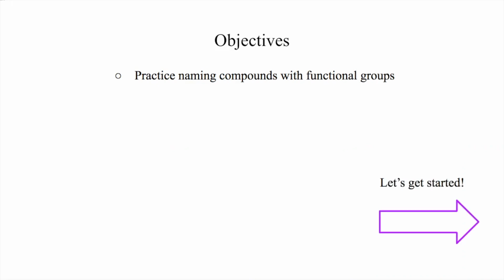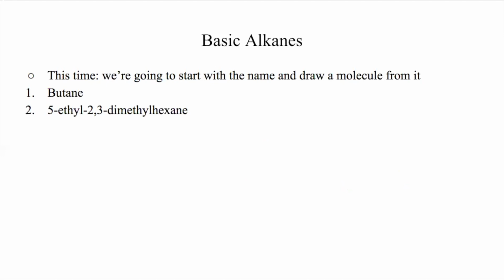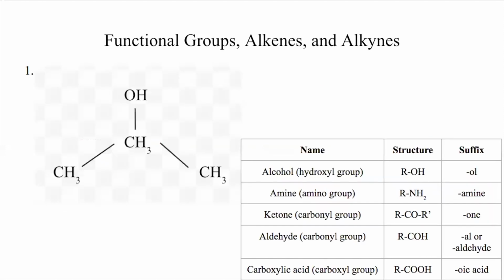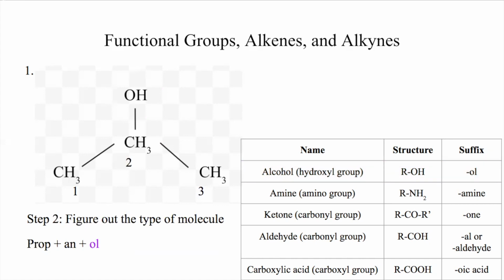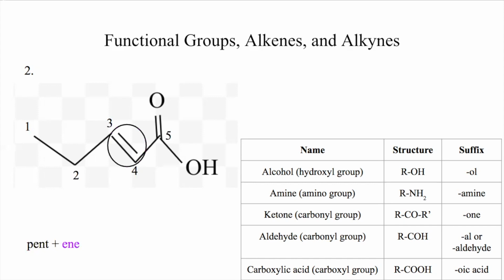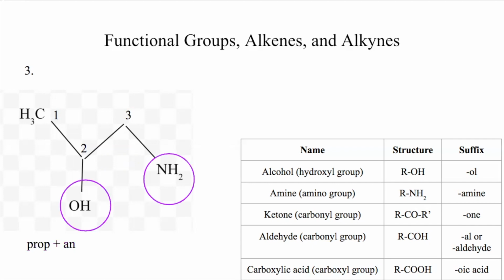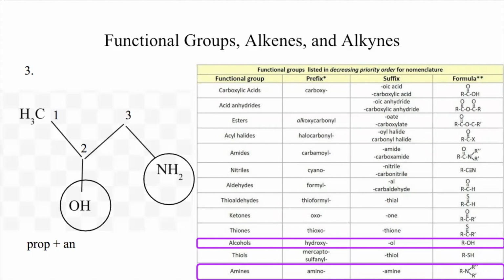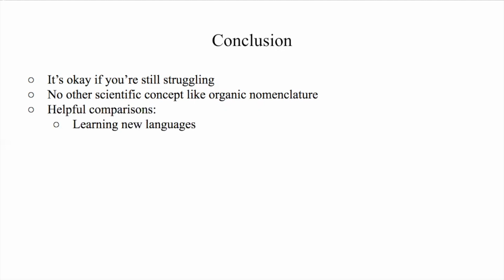Orgo Essentials Episode 11: More Nomenclature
Welcome to Orgo Essentials! This is Episode 11: More Nomenclature, going over the naming of compounds with functional groups. Enjoy!